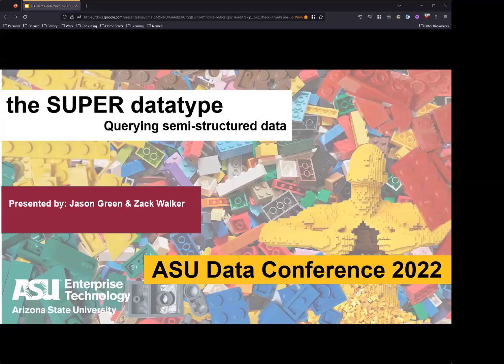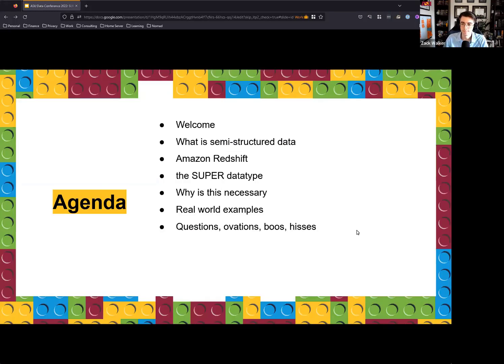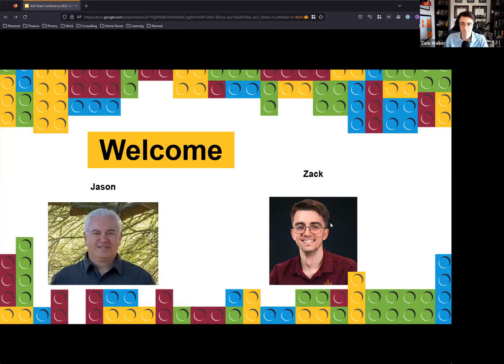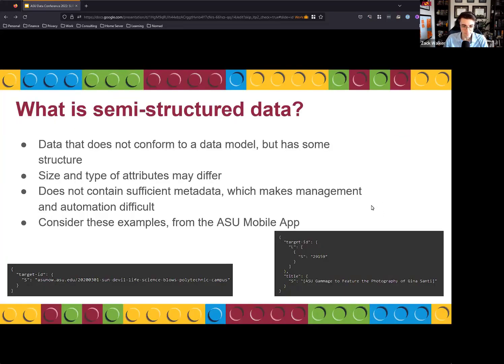A Super way to query unstructured data in Redshift - 2022 ASU Data Conference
Presented by
Jason Green and
Zack Walker